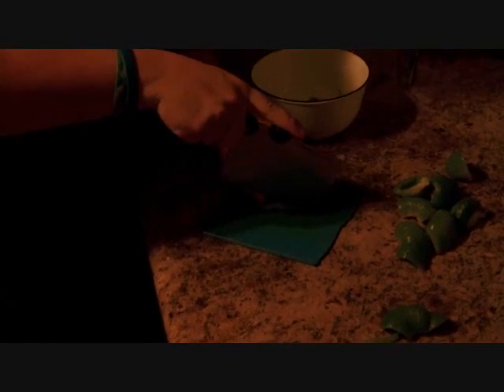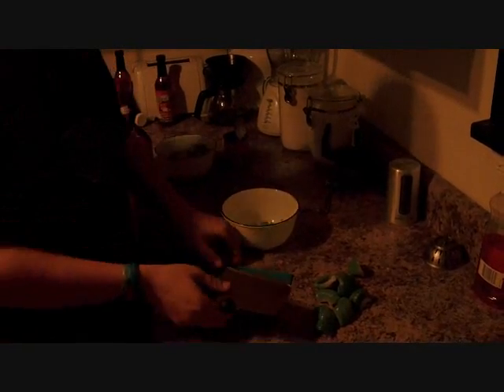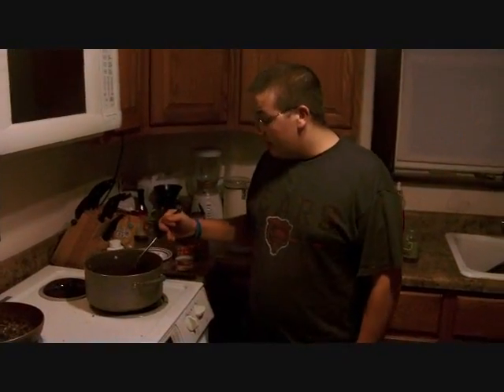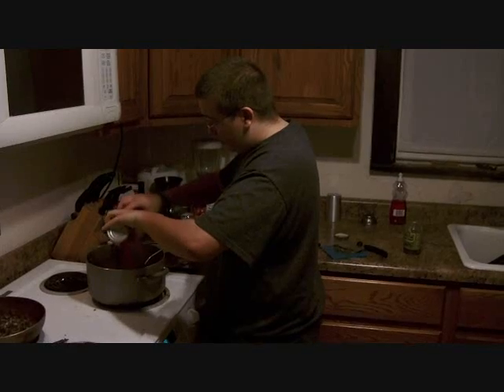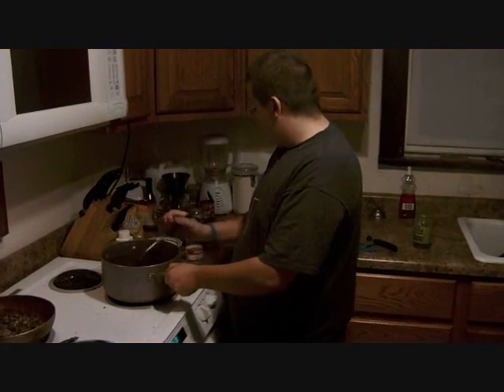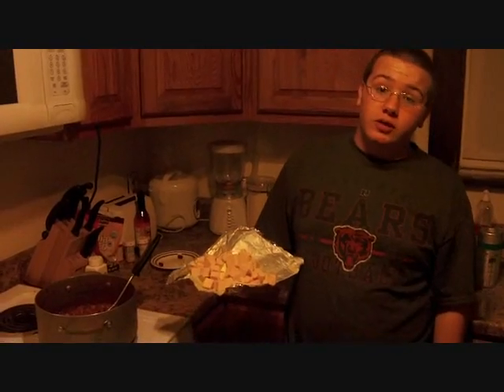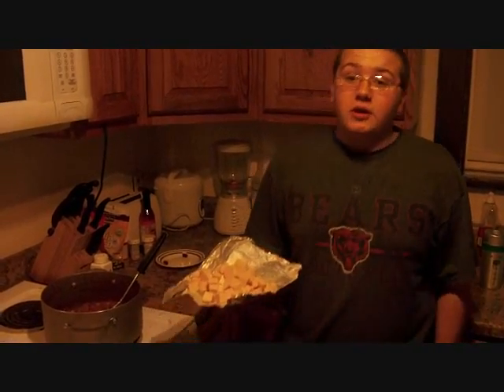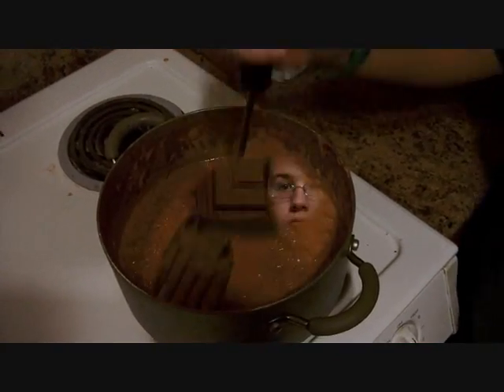Cheese Dip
My son demonstrating how to make the worlds greatest F'in cheese dip, for a school demo report to be watched off youtube in class